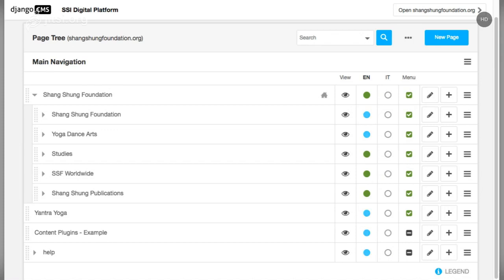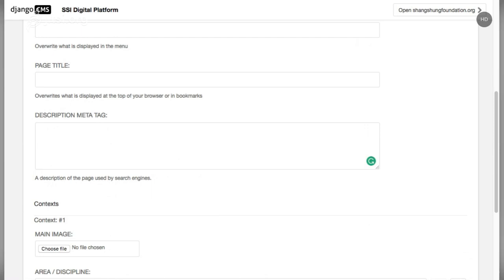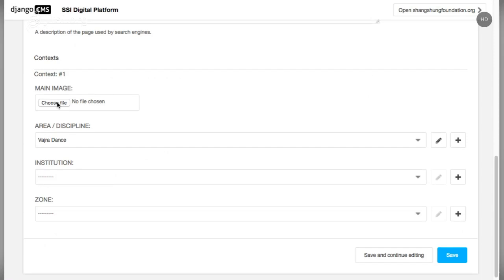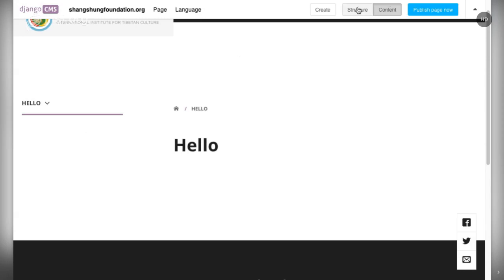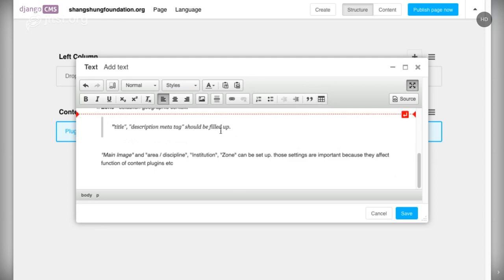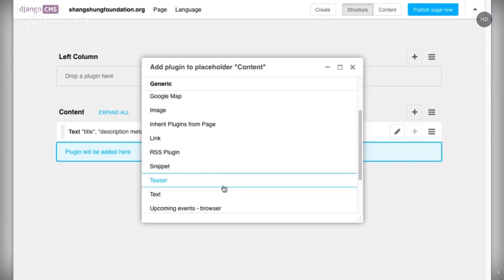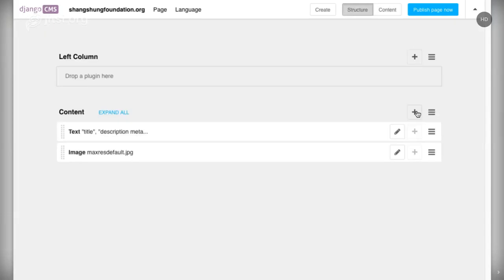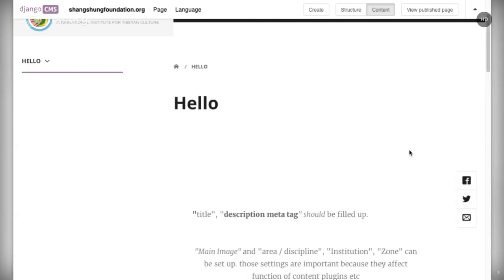SSF website - content creation walk trougth